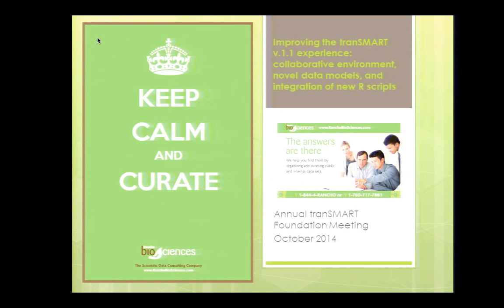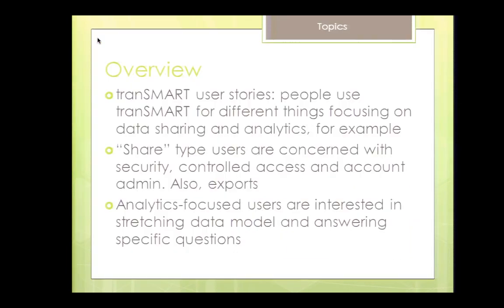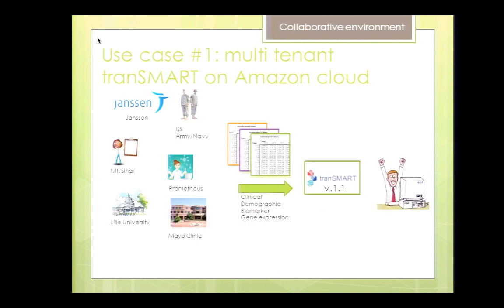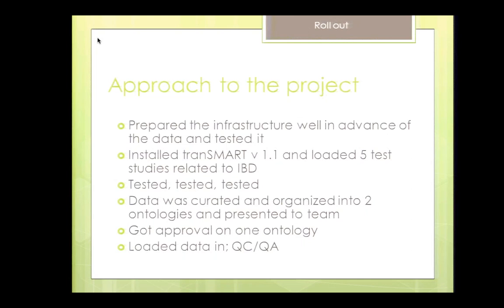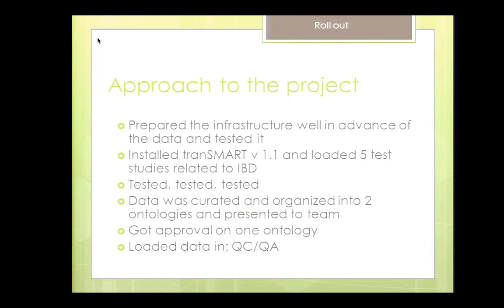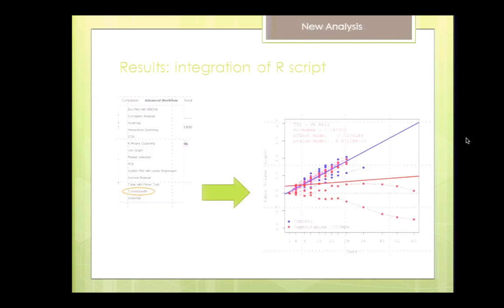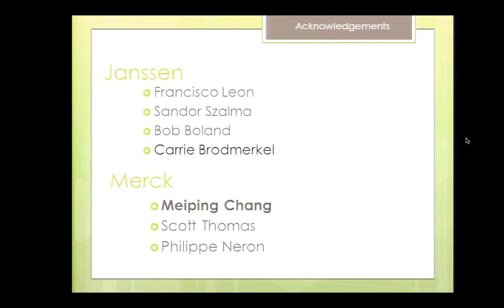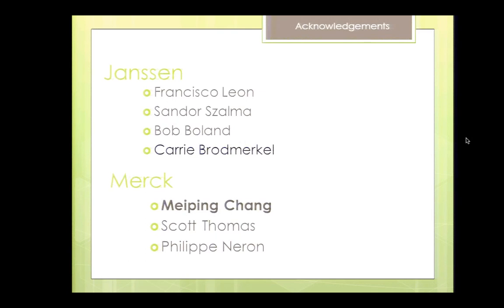2014AM Khasanova Improving tranSMART Experience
Improving the v.1.1 experience: collaborative environment, novel data models, and integration of custom R script by Tatiana Khasanova, Director, Rancho BioSciences